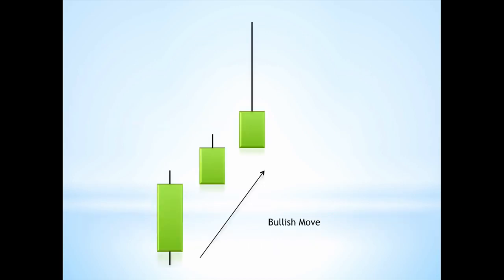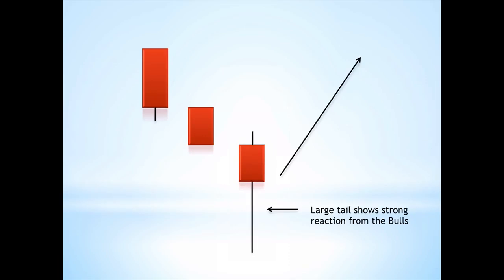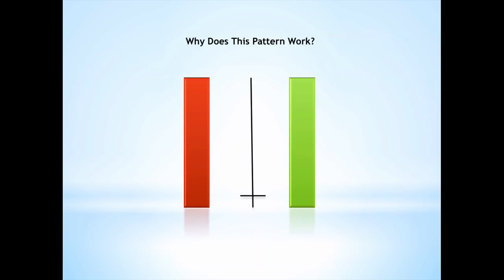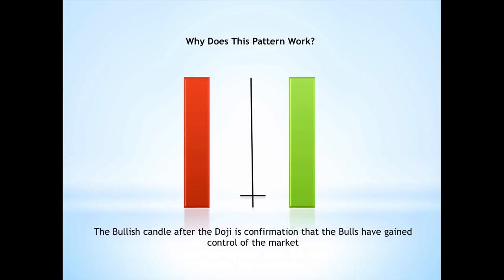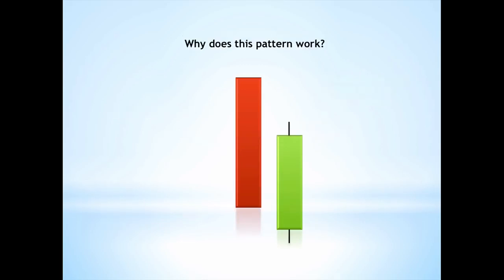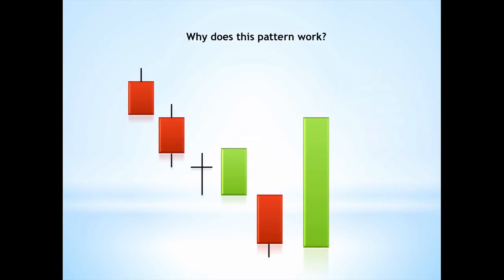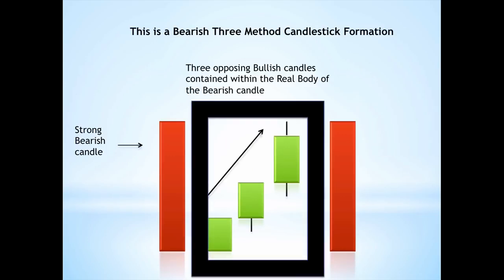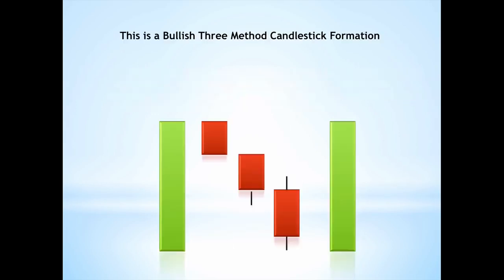شموع الفوركس التي معها تضمن الارباح